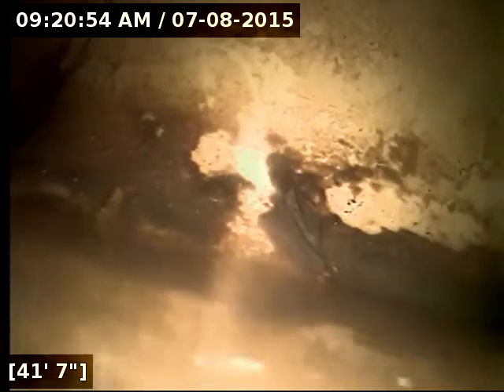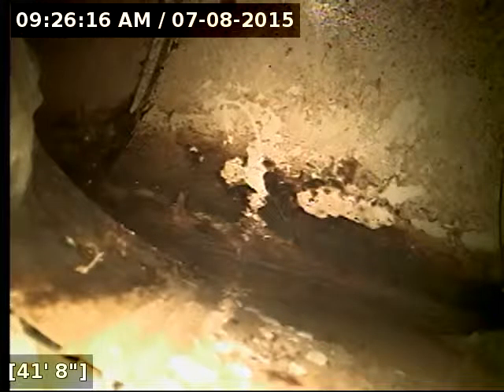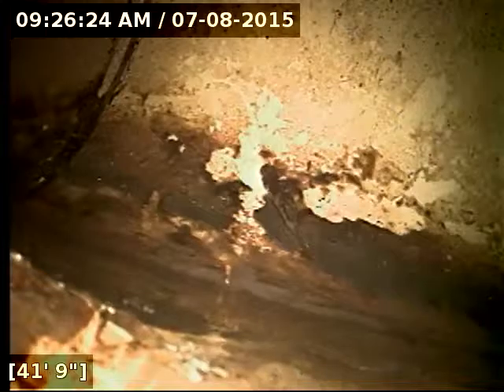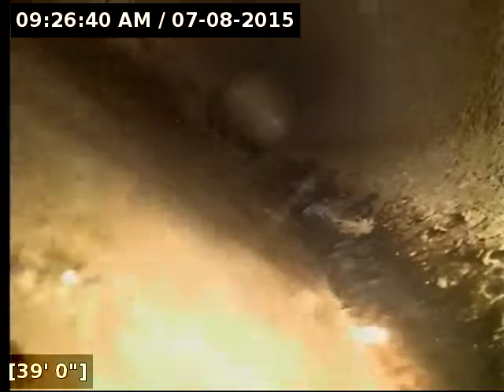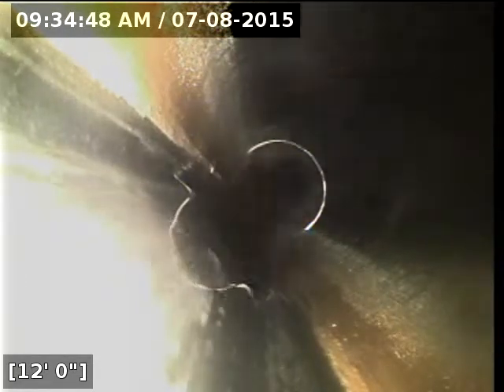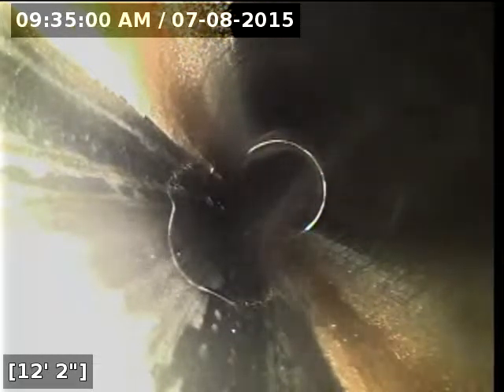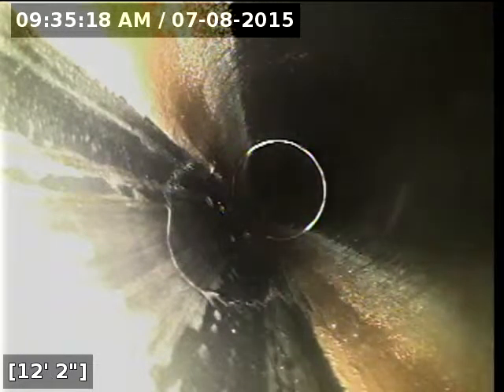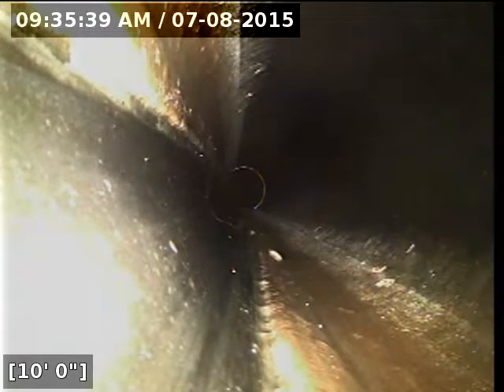29628 nw evergreen rd, hillsboro, or